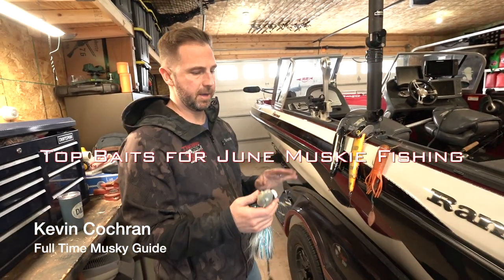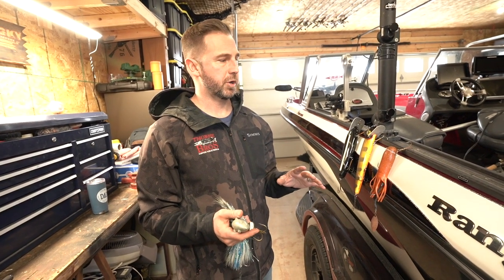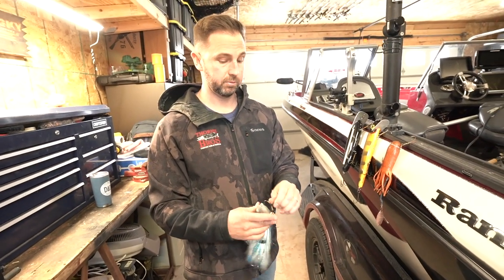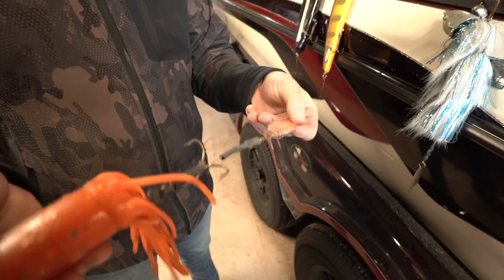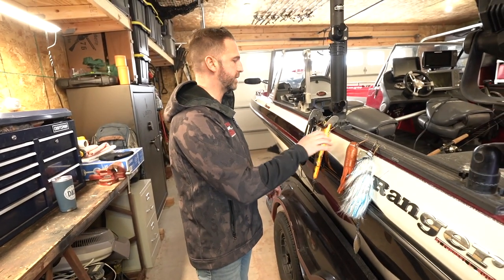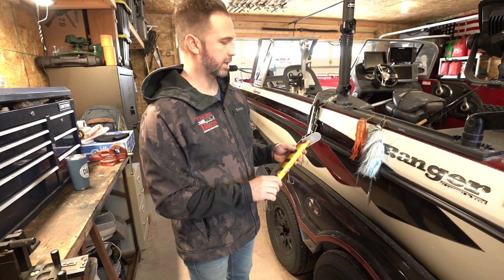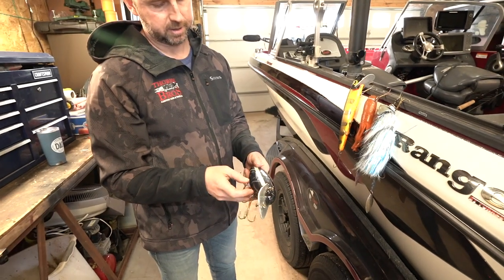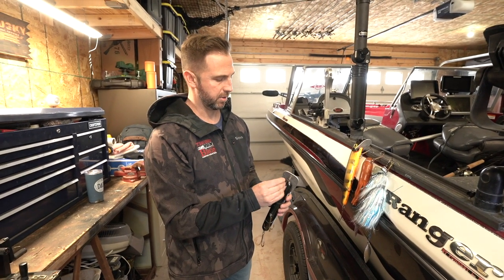Top Musky Baits For June | Kevin Cochran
Kevin shows off a bunch of baits he relies on out in the open water for the month of June. Let us know your favorites!